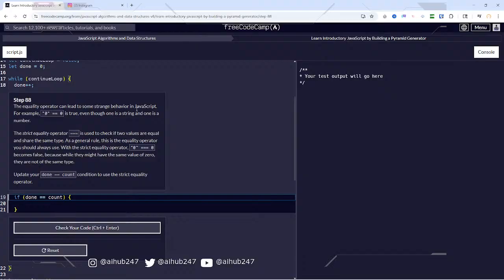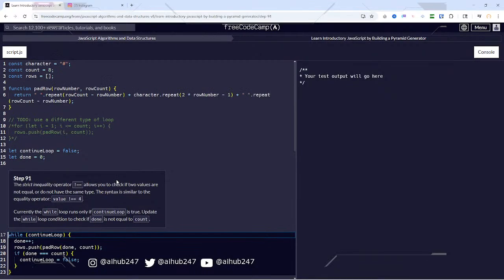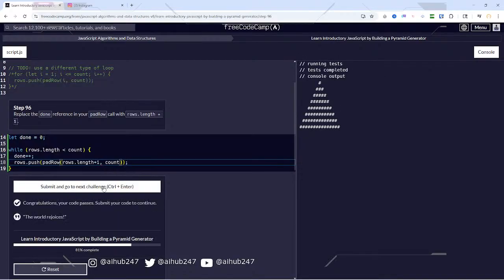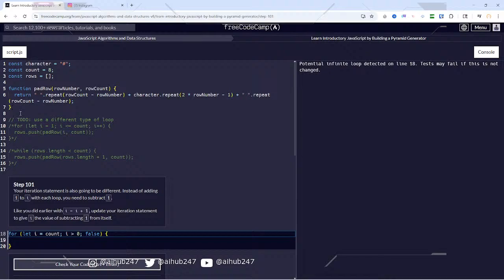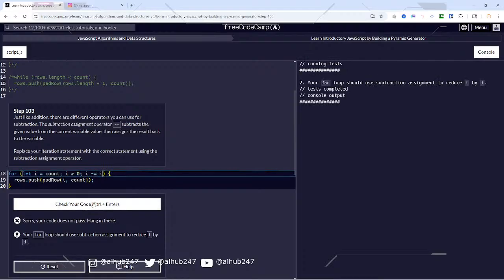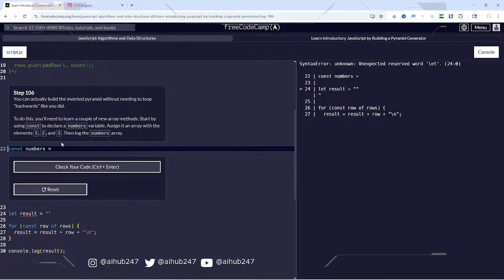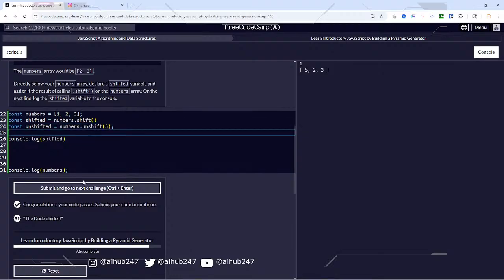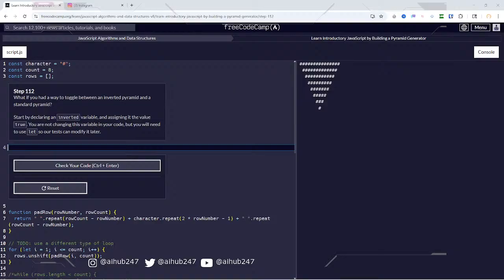JavaScript Coding Challenge - Solve With Me in Real Time! (Chat Decides)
🔴 LIVE: JavaScript coding challenge solved in real time! Code along, ask questions in chat, and let's tackle this together.

⚡ TODAY'S CHALLENGE:
[Update: specific challenge name] - Perfect for interview prep, junior devs, and anyone leveling up their JavaScript skills. We'll explore multiple solutions, debug together, and optimize our code live!

💬 PARTICIPATE:
Drop questions in chat | Share your approach | Vote on solutions | Request future challenges

⏰ STREAM INFO:
Live now / Duration: ~60 mins | Q&A throughout
Next stream: [Date/Time] | Hit 🔔 for notifications

🎓 PERFECT FOR:
Coding interview prep | JavaScript learners | Bootcamp grads | Self-taught devs | Anyone who wants to code along

📚 YOU'LL LEARN:
✓ Problem-solving strategies | ✓ Multiple solution approaches | ✓ Time/space complexity | ✓ Real-time debugging | ✓ Interview best practices | ✓ Clean code techniques